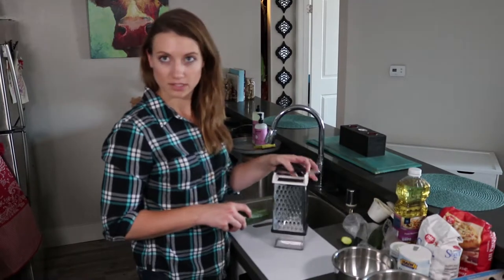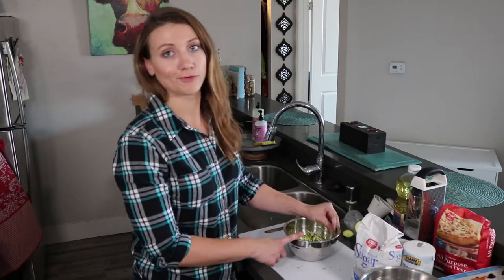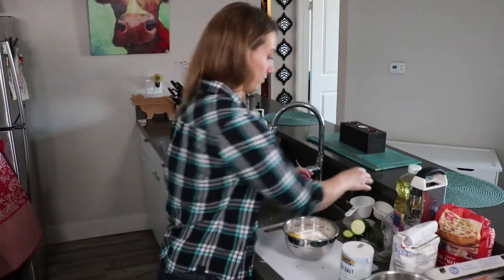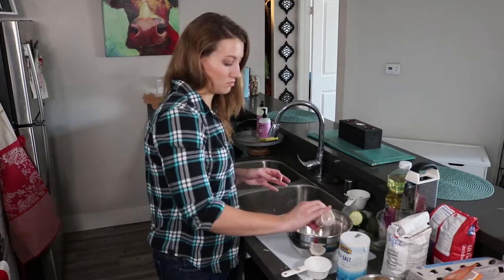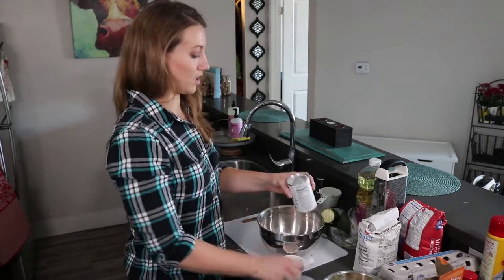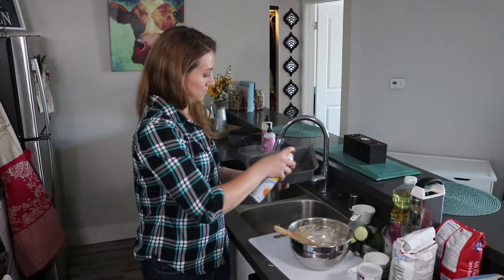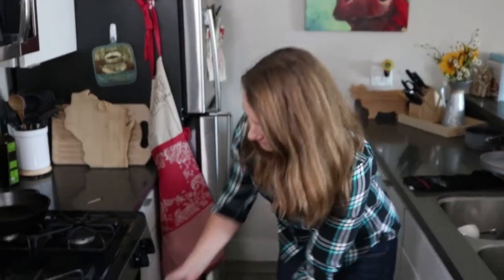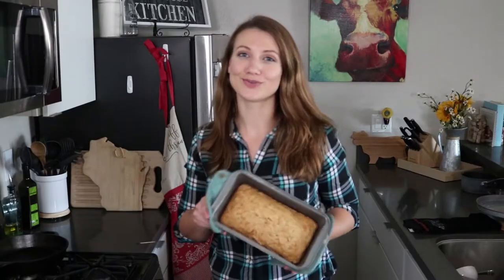Quick and Easy Zucchini Bread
Vegetable Bread? 🤔 I don't know about that ... BUT I do know that this zucchini bread recipe is definitely delicious. Scroll down 👇🏽to get the directions and all the ingredients so you can make your own tasty zucchini bread at home!

By making homemade food, farmhouse furniture and crafts, I bring the comforts of home to the big city.

Ingredients:
• 1 1/2 Cups All-Purpose Flour
• 1 Tsp Ground Cinnamon
• 1/2 Tsp Baking Soda
• 1/2 Tsp Salt
• 1/4 Tsp Baking Powder
• 1/4 TSP Ground Nutmeg
• 1 Egg
• 1 Cup Sugar
• 1 Cup Unpeeled Zucchini - Finely Shredded
• 1/4 Cup Cooking Oil
• 1/2 Cup Chopped Walnuts or Pecans - Toasted (optional)

1. Preheat oven to 350°
2. Finely shred 1 Cup of unpeeled zucchini
3. Add sugar, cooking oil, and egg to shredded zucchini and mix.
4. In a separate bowl, mix flour, cinnamon, nutmeg, baking soda, salt, and baking powder.
5. Add zucchini and sugar mixture to the dry ingredients and mix well.
6. Stir in the chopped nuts (optional)
7. Pour batter into greased loaf pan.
8. Bake for 50-55 minutes at 350° until toothpick comes out clean.